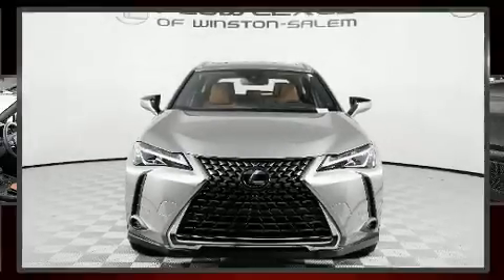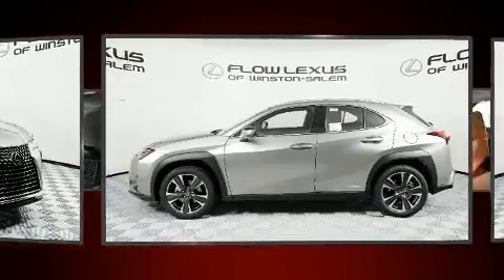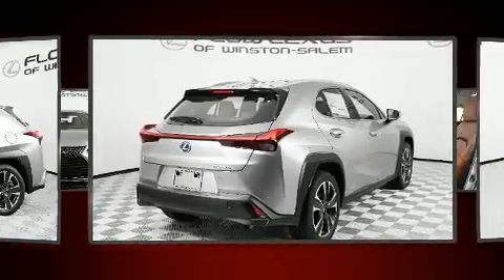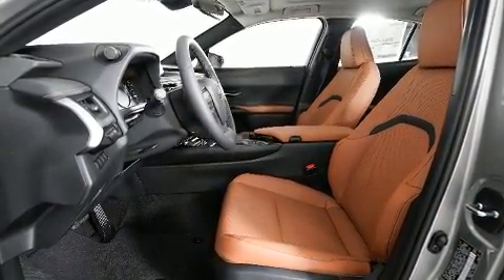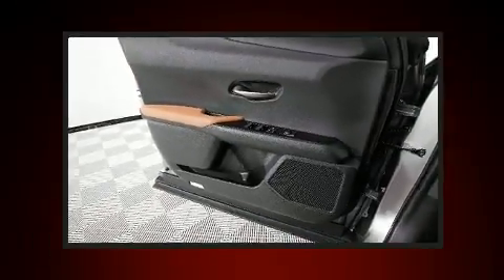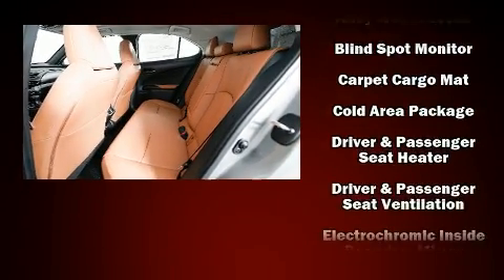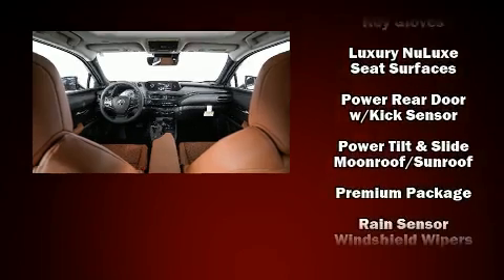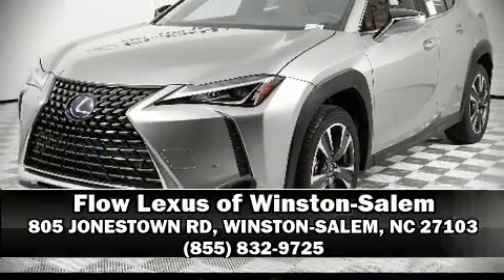2020 Lexus UX in WINSTON-SALEM, NC 27103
You can expect a lot from the 2020 Lexus UX 250h. It features a continuously variable transmission, all-wheel drive, and a 2 liter 4 cylinder engine. Lexus infused the interior with top shelf amenities, such as: a built-in garage door transmitter, a power seat, a power rear cargo door, rain sensing wipers, blind spot sensor, remote keyless entry, and power windows. For drivers who enjoy the natural environment, a power moon roof allows an infusion of fresh air. Premium sound drives 6 speakers, providing you and your passengers a sensational audio experience. Lexus ensures the safety and security of its passengers with equipment such as: traction control, brake assist, a security system, an emergency communication system, and 4 wheel disc brakes with ABS. Comprehensive safety includes row curtain airbags and stability control. We know that you have high expectations, and we enjoy the challenge of meeting and exceeding them! Stop by our dealership or give us a call for more information.